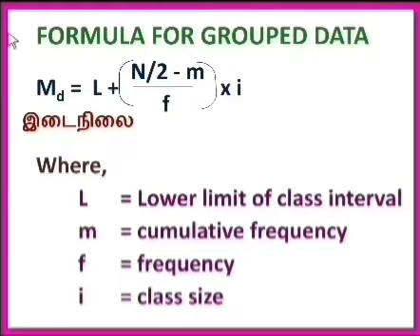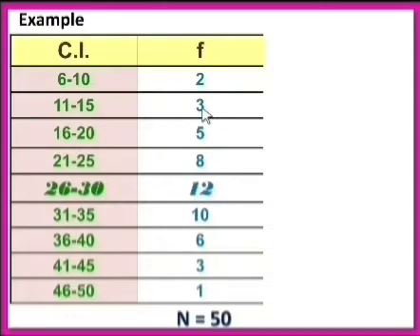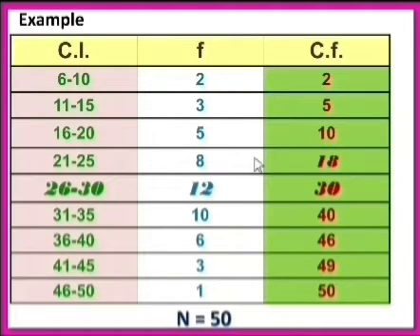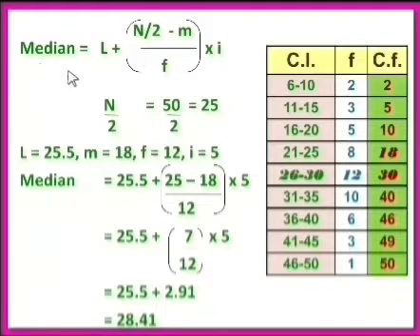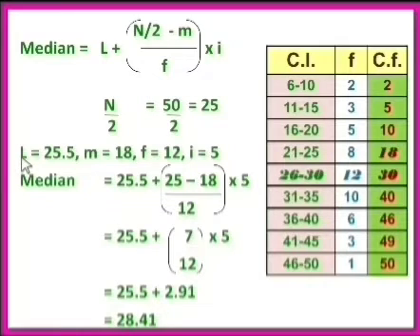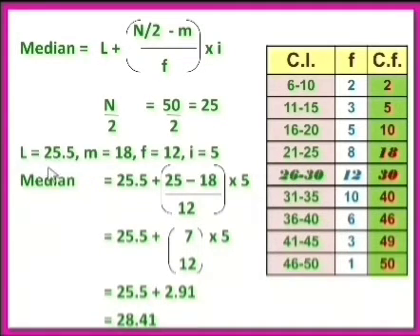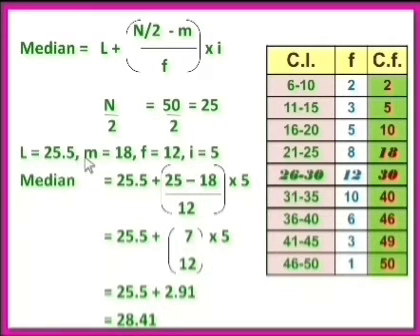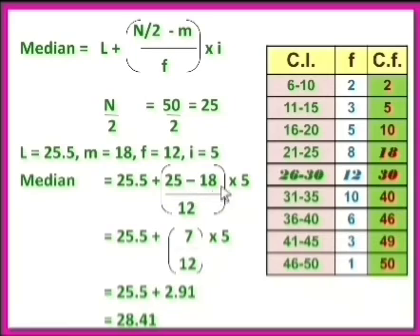Median Grouped data Measures of central tendency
Assessment of learning
Assessment
B.Ed. College of Education
Teacher Education
Teaching practice test and Measurement
Research Methodology
Test and Measurement record
Researchers research
Evaluation
Tabulated Tabulation Classifying
Raw data Grouped data
Measures of central tendency
Mean
Average
Arithmetic mean
Total sum divided by total number
Raw data
Ungroup data
Group data
Evaluation record
Statistics
Stat